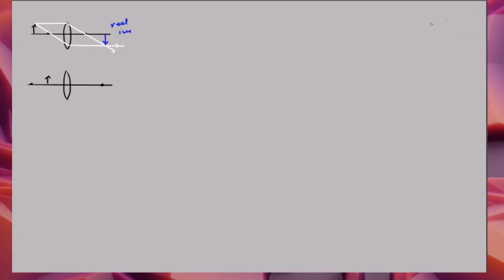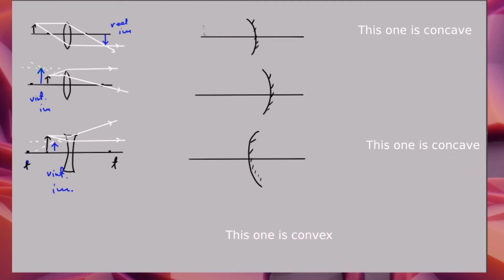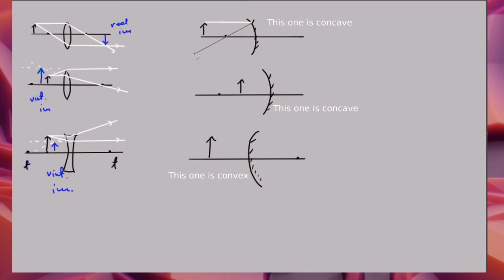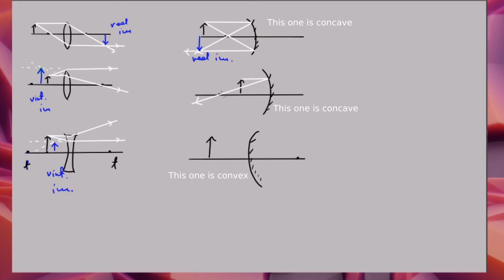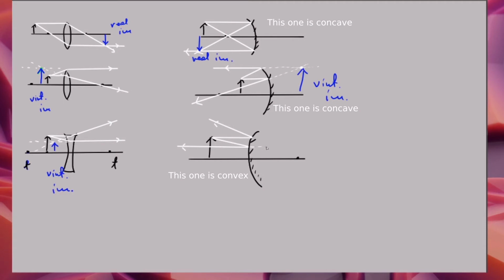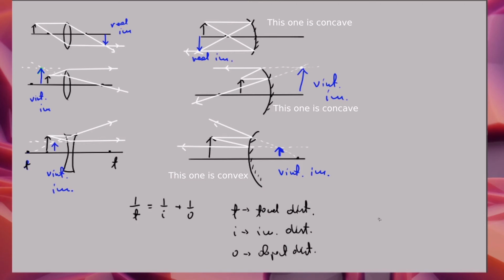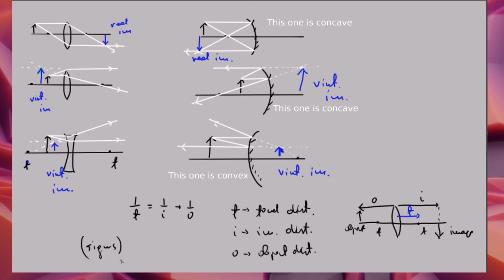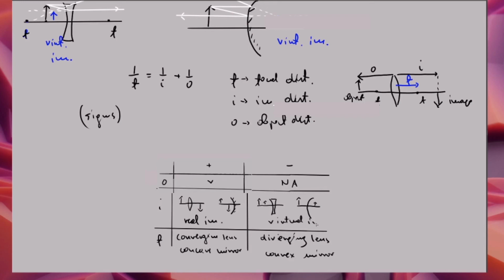V5 Summary and Lens equation